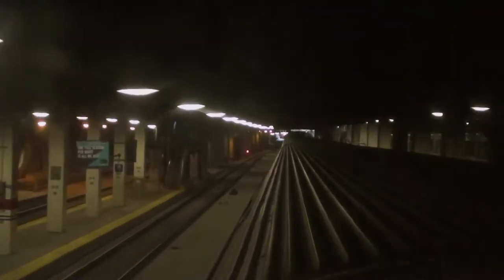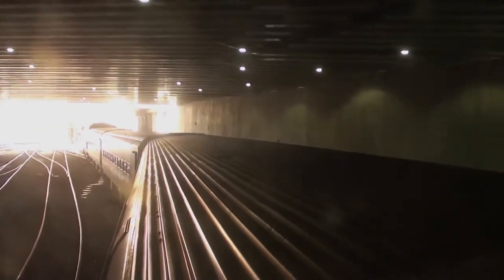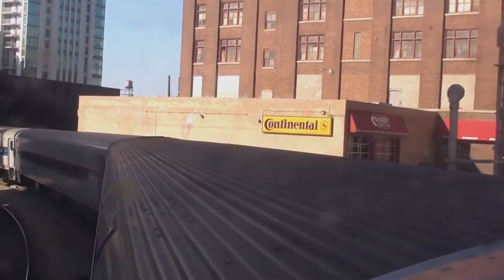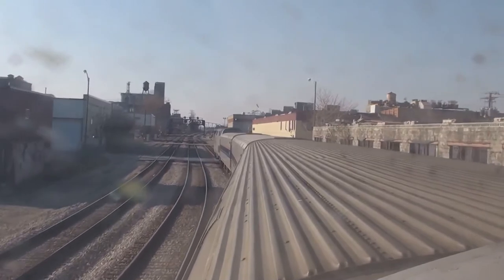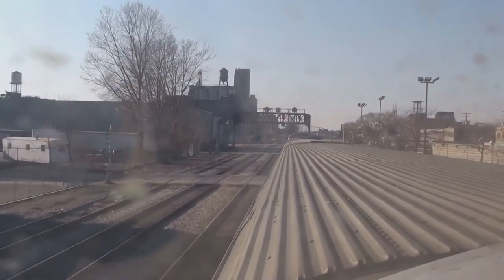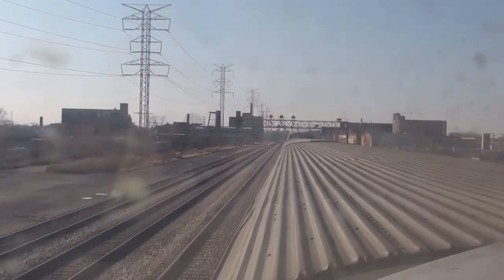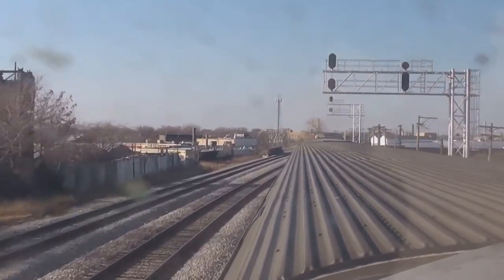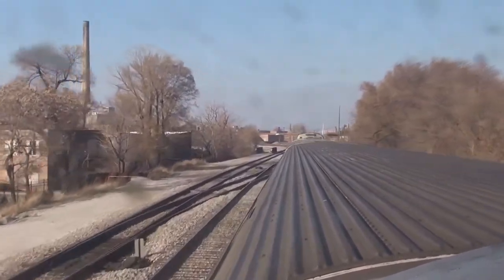Amtrak Hiawatha 335 Dome View Chicago Departure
November 28, 2013: On board the Amtrak Hiawatha 335 with the one and only Amtrak Dome car, it is a unique opportunity to see forward facing the departure from Chicago Union Station to past the Metra yards.